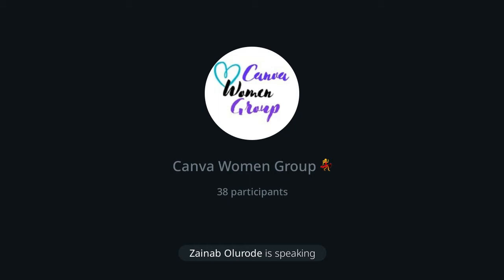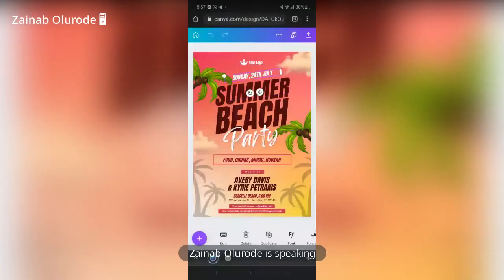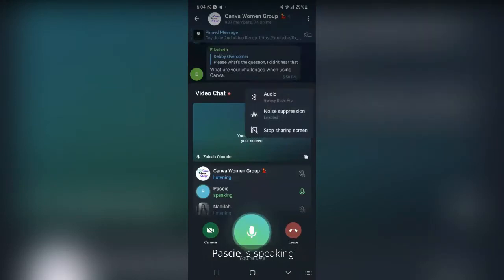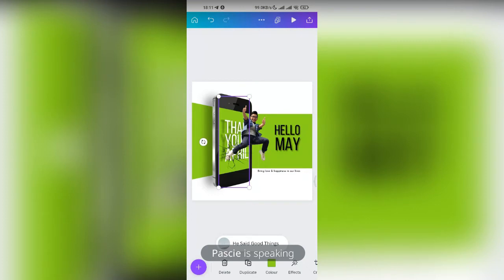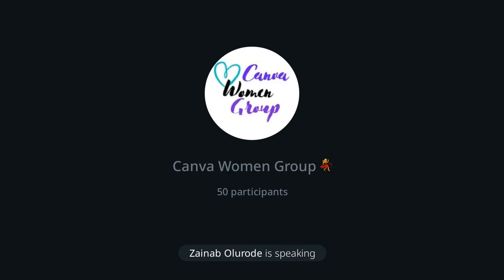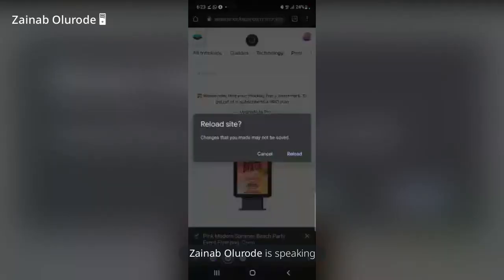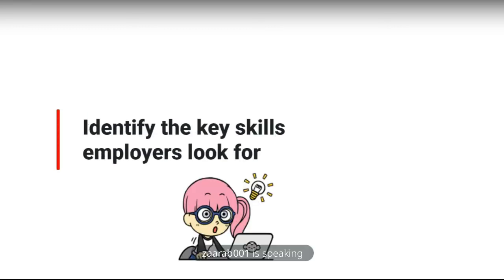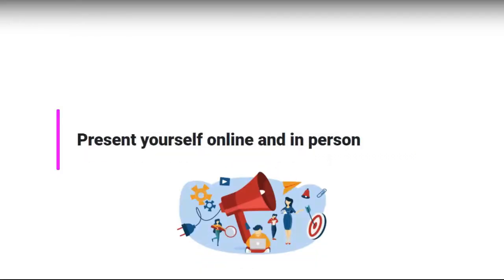Final Class - Canva Recap, Softskills and Masking